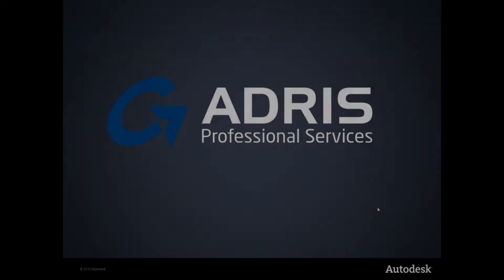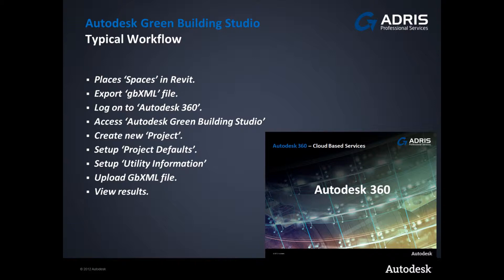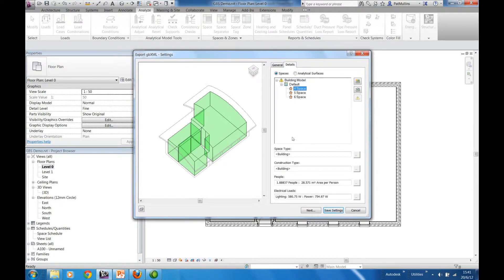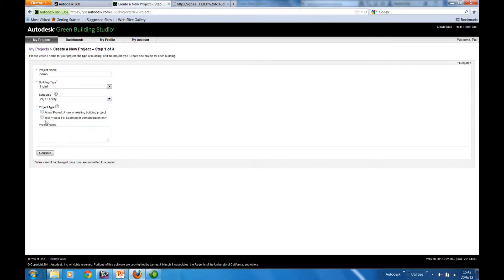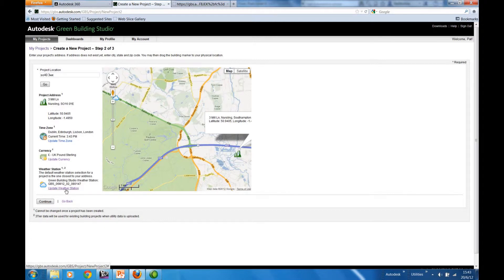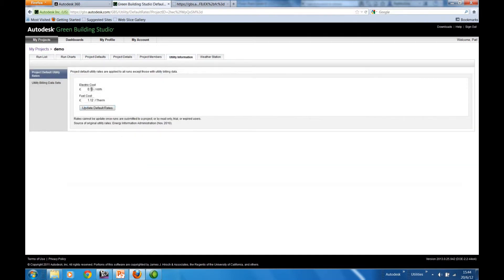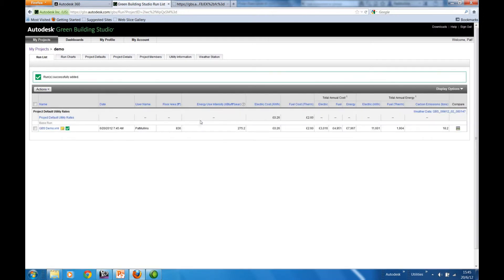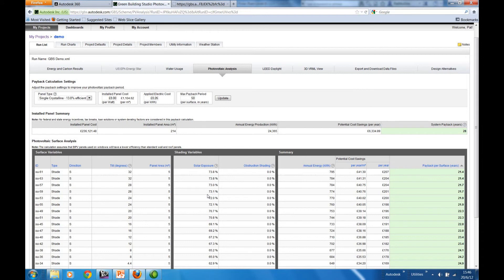Autodesk Cloud 360 Green Building Studio Part 6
The first part in a 2 part series provides an overview of the Green Building Studio